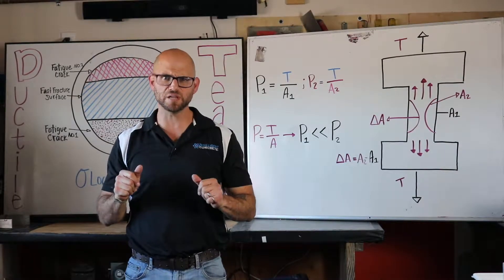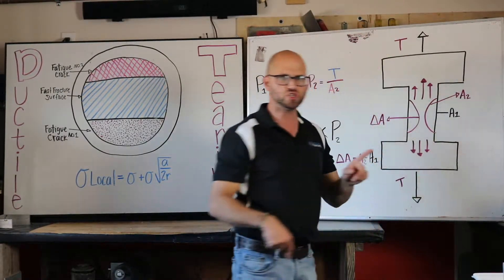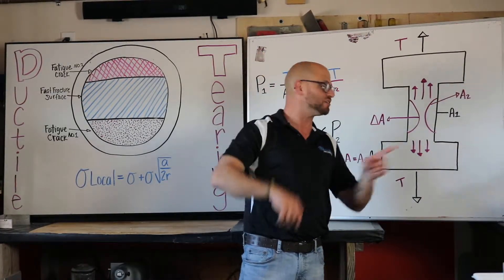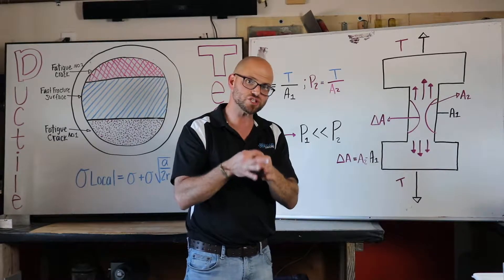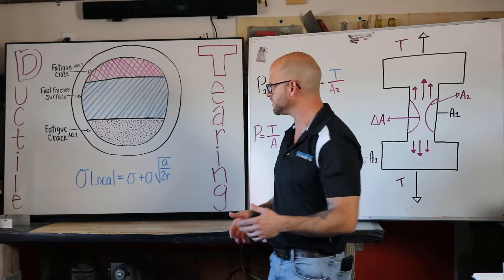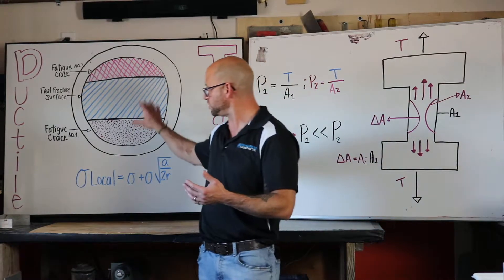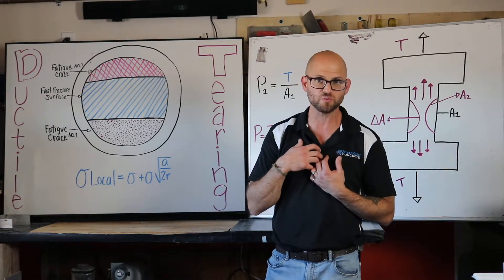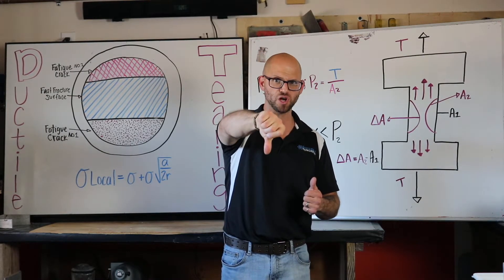Ductile Tearing - Vlog #96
In this intro video to a three-part series on ductile tearing and how it applies to concrete, Jon will be starting the series off by talking about steel dowels that go through failure and why it happens.